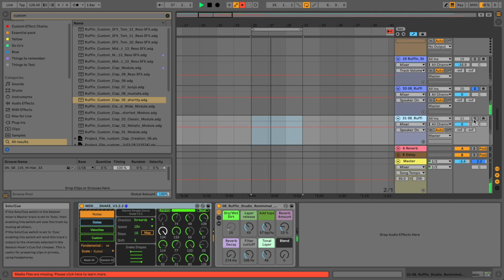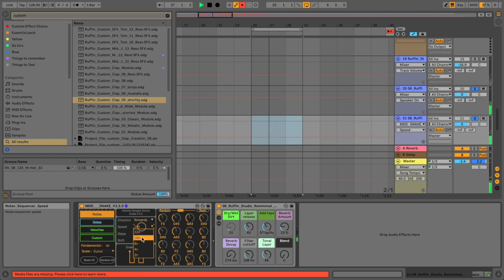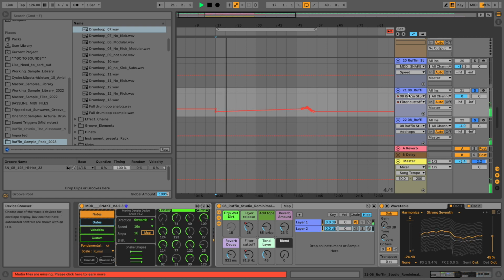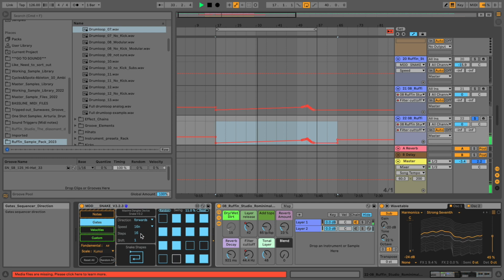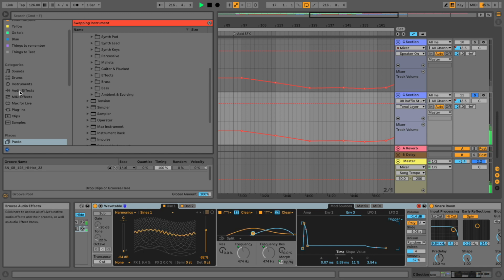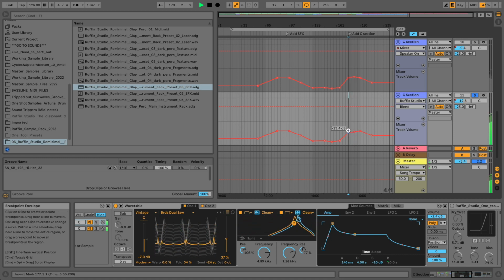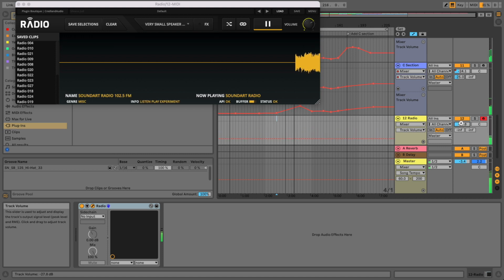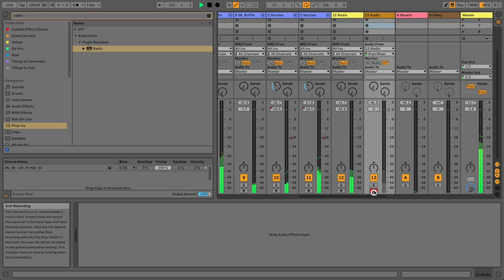Rominimal - Amorf inspired: How to transform your main idea into an arrangement (Hands on concept)